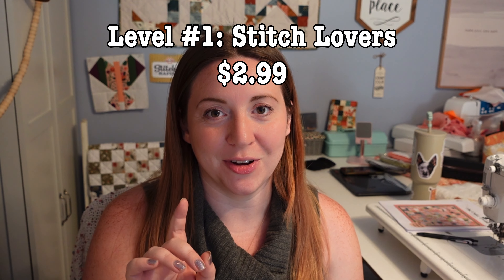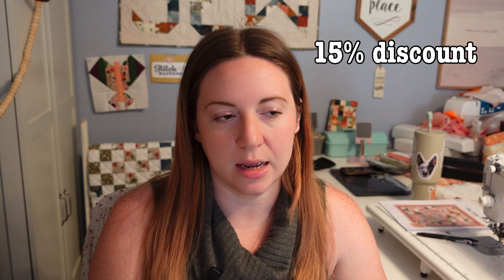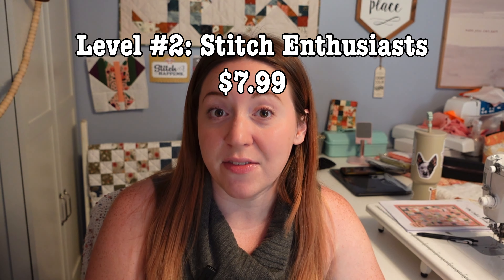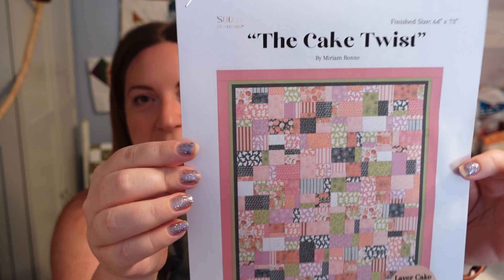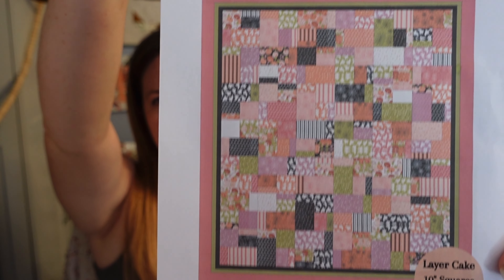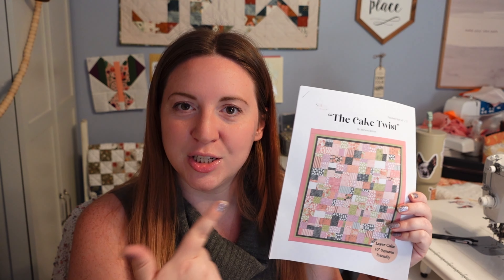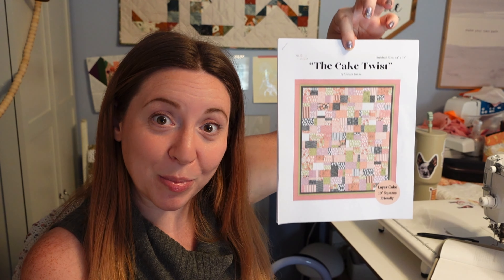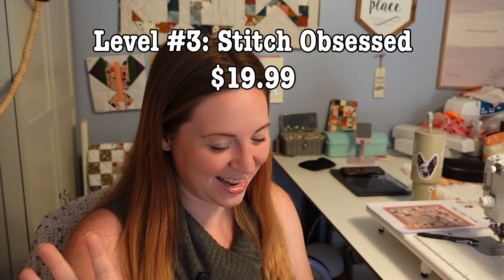🫣 Am I FINALLY Doing This?! YouTube Membership Announcement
You guys, I'm finally doing it! I'm starting a YouTube membership, and I would LOVE for you to join me! The membership will have three levels, and I'm hoping to grow a fun and exciting community!